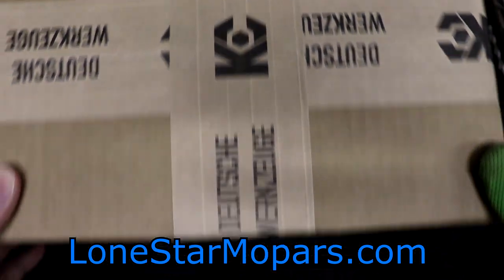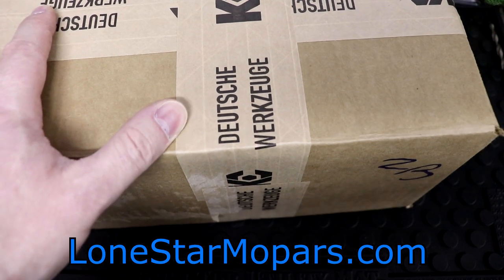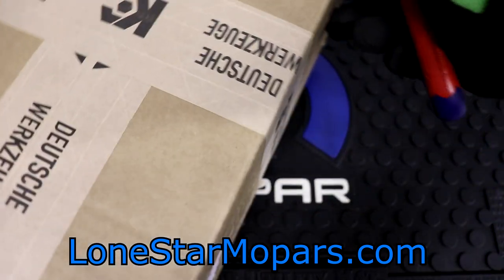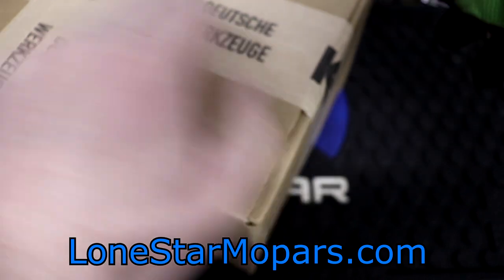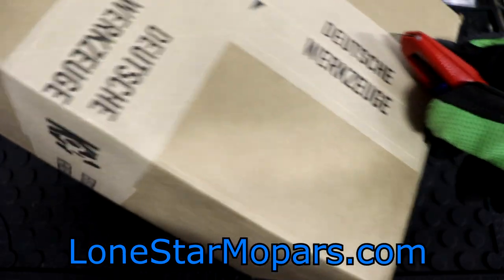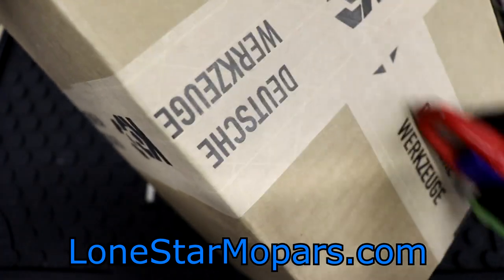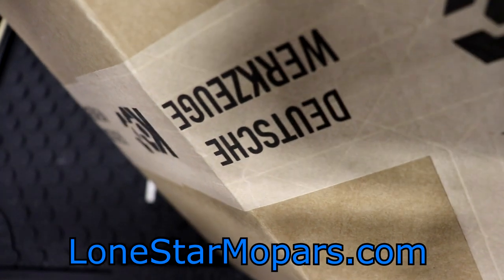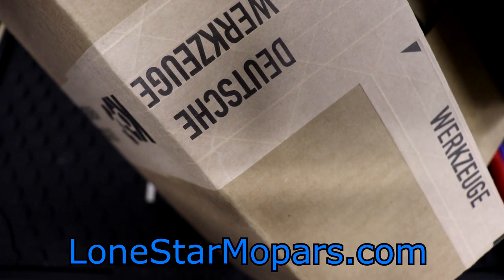Coolest Precision Screwdriver Stand Ever?! 3D Printed Sci-Fi Stand from Witte Checks all the Boxes!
Do you ever surf the web and browse German tool manufacturers catalogs late at night and stumble upon something really cool nested deep in the confines of their digital catalog?  No?  What kind of a boring life do you live?  I digress.  Let's just assume that you do lead a life of excitement where you nobly invest your late night hours into perusing quality tools and did find such a thing hidden online.  What would you do?  In my case, I do what I always do...forward it to Collin at KC Tool.
 Little did I know that the usual, "Hey, you ever seen this thing before?" would ultimately unleash Collin, aka Master of the Filament, into printing off several of the stands for co-workers and ultimately sending one my way!
This thing is cooler in person than it is online.  Not only does it functionally hold a set of precision drivers (vertically, or horizontally), it just looks cool.  And you can print one yourself!
What's that?  It is a little too cool for you, Norman?  Well, no worries.  If it is the Witte precision drivers that catch your eye, you can always pair them with the KC Tool Bench Top Stand.  If the default 7 isn't quite exotic enough, you might opt for a fully populated 25 piece set.  Whatever your preference, you can find it all linked below, and as usual, the links are only there for your convenience.
For those of you already invested into another line of precision drivers, you will be delighted to know that my testing found most other popular brands fit as well.  Granted, they won't pair as well as the Witte drivers, but you can enjoy your brand x drivers paired with the sci-fi tentacle of benchtop wonder all the same.
Huge thanks to Collin for sharing the same, "Hey, that is cool" attitude and for going above and beyond and printing one off for me...If you have been looking for an excuse, (cough, reason, cough) to upgrade from the el-cheapo set of precision drivers you bought to tighten up those gas station shades, let this be the justification you were looking for...And if you don't have gas station sunglasses, go get a pair...or two.  And then you have your reason to nab precision drivers and surf the web late at night...you never know what you might find.

@0:00 Intro
@1:15 Late Night Surfin'
@1:57 Witte 7 Piece Precision Driver Set, $38.19
@3:07 Witte Driver Stand
@3:45 Forward to Collin
-Turns out he is into 3D Printing!
--AND he made a few of the stands!
@5:48 The Reveal!
-I'm seeing this as you are seeing it
--Didn't even know he had printed it in black!
@6:23 Stand in Hand
-6 Hours with Think Filament
@7:35 Standing
@8:10 Driver Test Fit
-Works pretty well
@8:50 Fully Populated Stand
@9:40 Top Down View
@11:15 Measurements
-Just shy of 3" tall when laying flat
@12:00 Witte Logo
@12:40 BIG REVEAL
-The stand, which features a futuristic sci-fi vibe, also has the Witte name and logo incorporated into the design
--Ignore my concern over a shallow drawer fitment...It fits AS IS!
@15:35 Hex Drivers
-I was looking for hex drivers and stumbled upon this in the Witte catalog
@16:48 Splash of Color?
@19:00 Huge Thanks to Collin!
-Came out great!
--If you print one out, make sure to tag KC Tool so Collin can check it out
@20:30 Designer
-Whoever made it needs to be allowed to design similar products
@21:48 KC Tool Aluminum Stand
-This is my "miscellaneous" stand...it has a few precision drivers, nut drivers, and pens
--The one behind it has tons of 3-5" drivers
@23:40 KC Tool Magnet Kit
-Inserts between the top plate and leg
@24:24 Close Up of Collin's 3D Printed Stand
-Wera and Wiha test fit
@26:03 Another Look at the Base
@26:56 Repopulating the Stand
@27:25 #00 Phillips in Hand
@28:08 Thanks Again to Collin
@29:10 Conclusion
@30:02 Paint Update
@30:10 Drawer Fitment Test